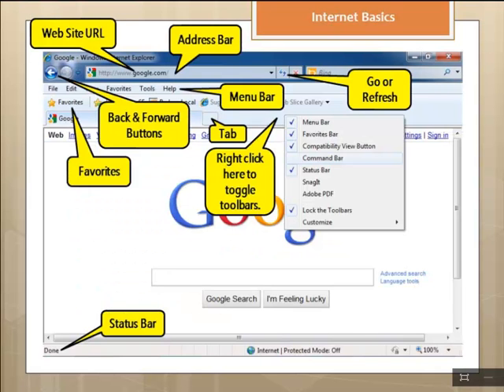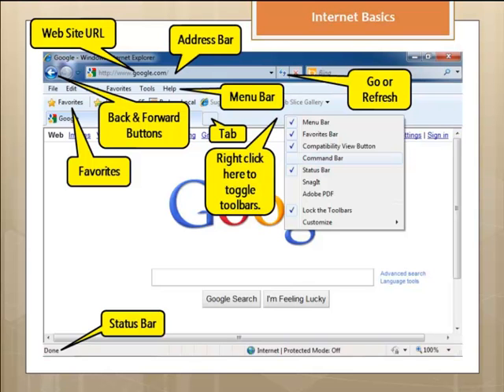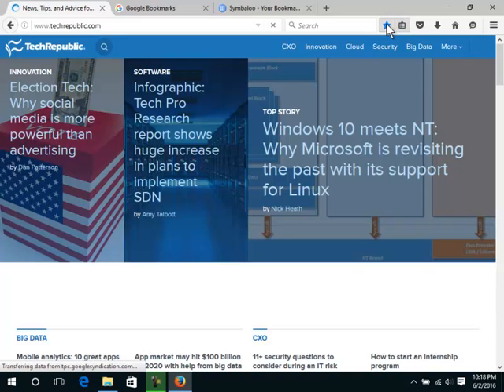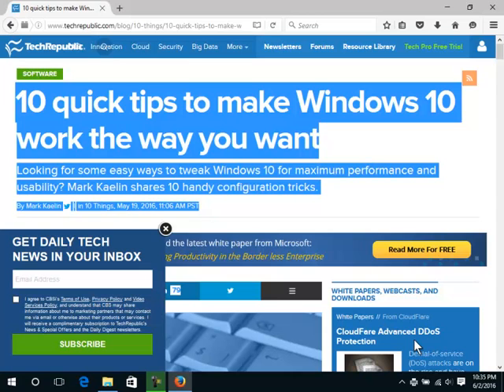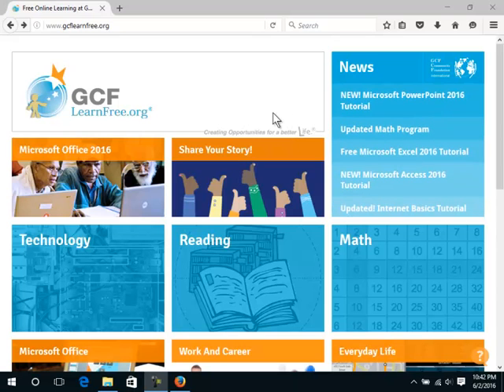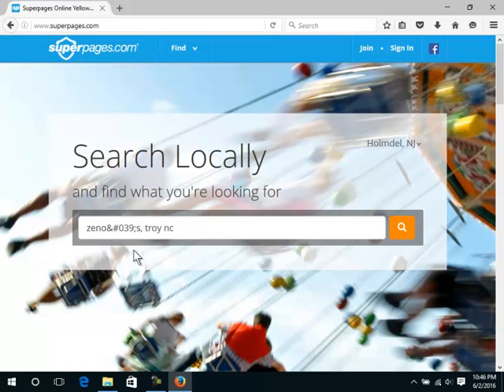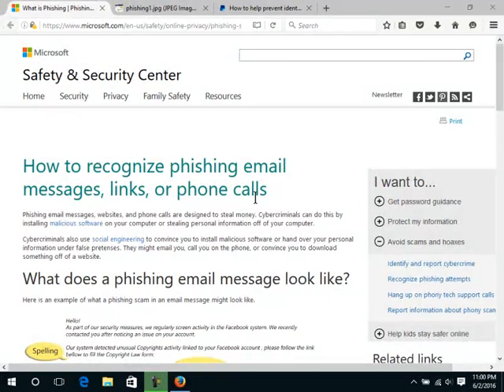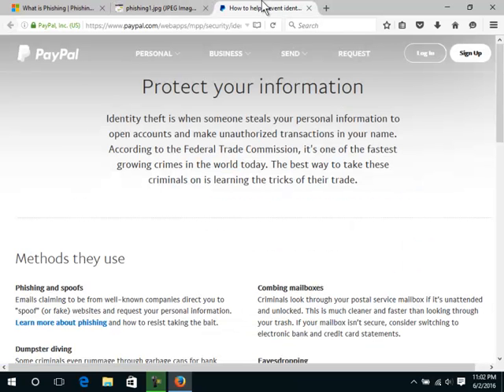Internet Basics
Learn some basic browsing techniques and how to detect phishing.  This will help prepare you for the Internet Basics lab assignment.